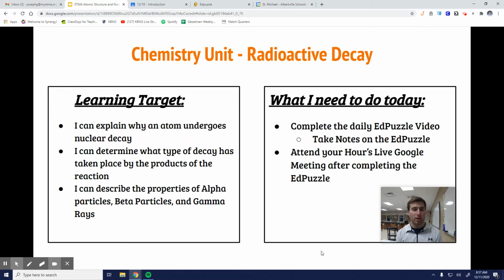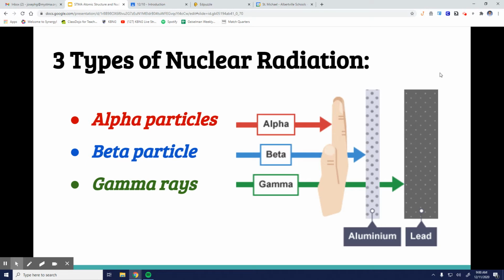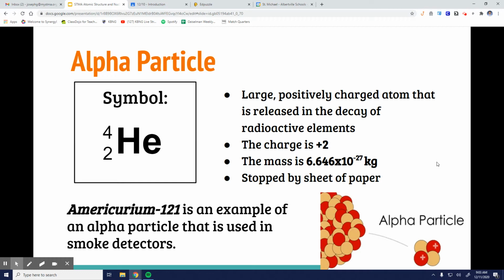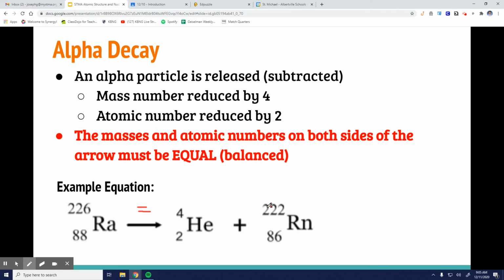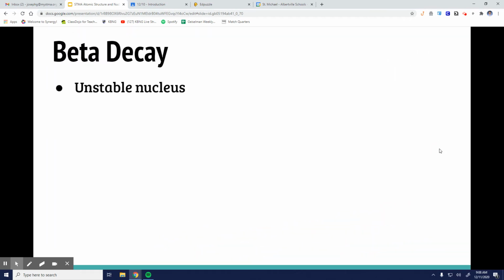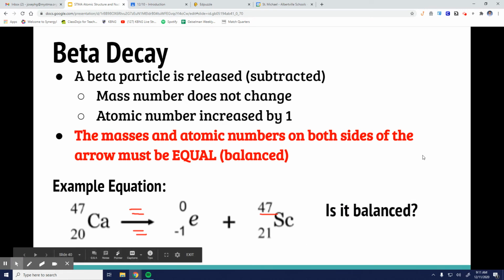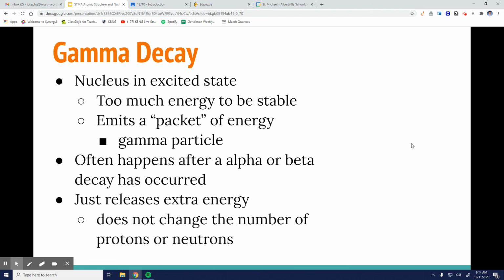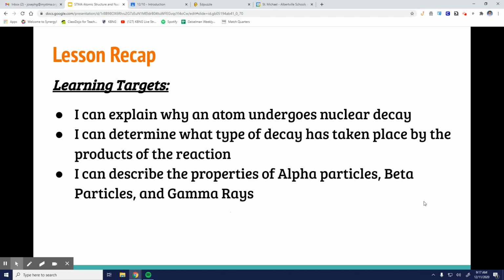Chemistry Unit - Radioactive Decay